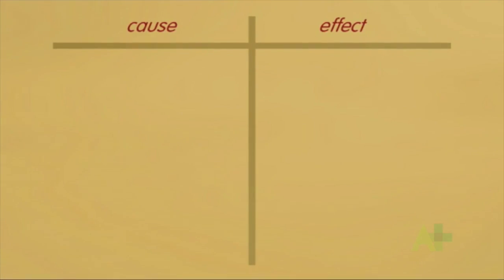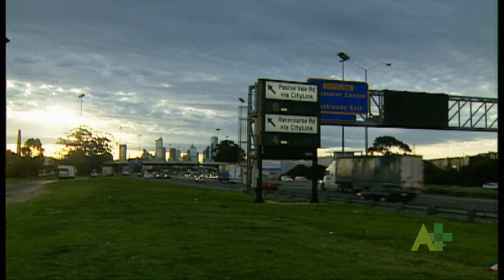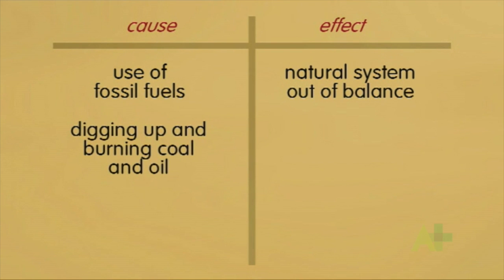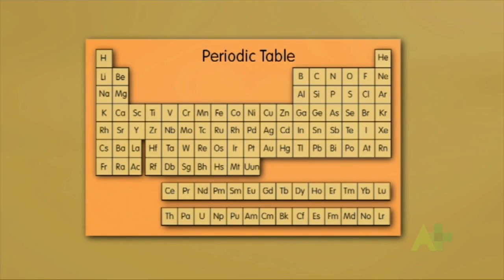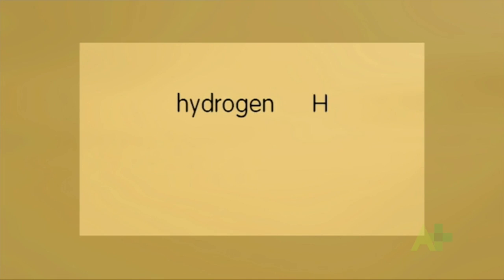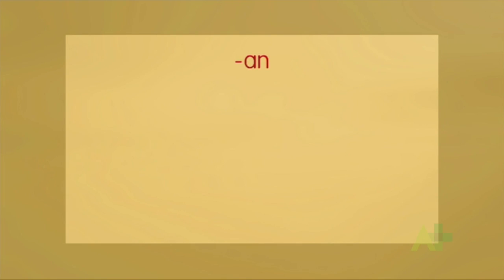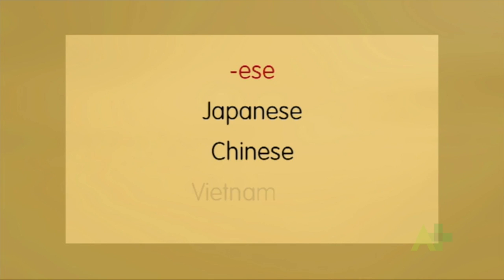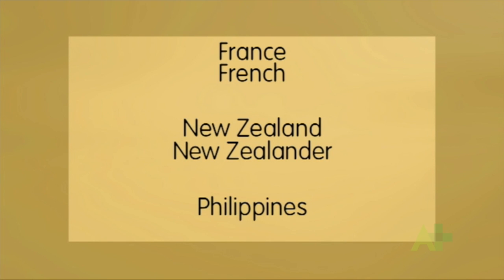Study English - Series 1, Episode 6: Greenhouse Gases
In this episode we'll be looking at the language of cause and effect. Plus the names of countries and nationalities.